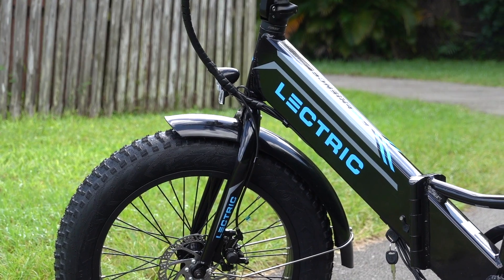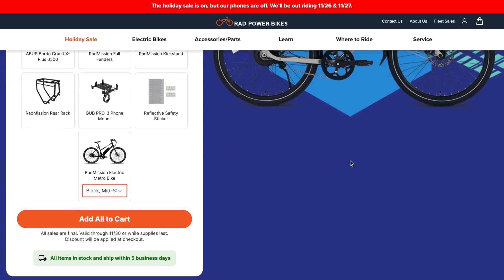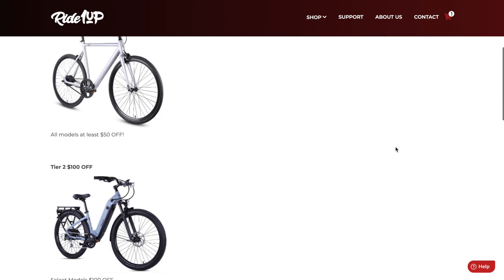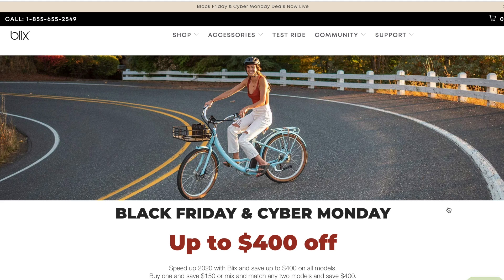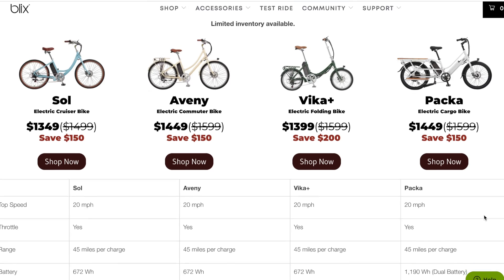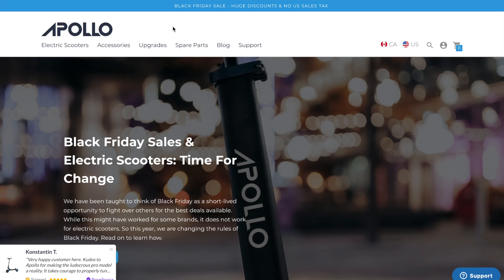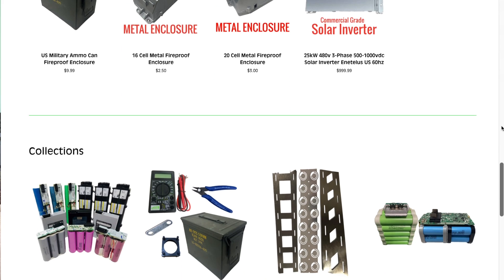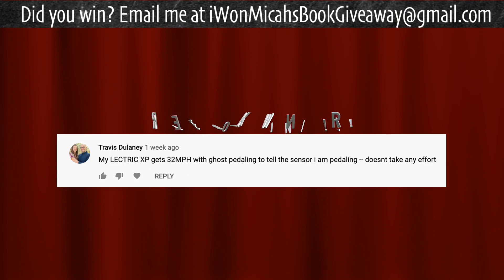Top 8 BLACK FRIDAY e-bike & e-scooter sales ($$$)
Here are some of the products I use:
250W complete e-bike kit
500W complete e-bike kit
1,000W complete e-bike kit

36V 15Ah Hailong (shark) battery
48V 15 Ah triangle battery
52V 20 Ah triangle battery

100W Flexible solar panel
100W Folding solar panel

0:55 Lectric XP Sale
1:53 Rad Power Bikes Sale
3:00 Juiced Bikes Sale
4:02 Ride1Up Sale
4:48 Aventon Sale
6:02 Priority Bikes Sale
7:51 Blix Sale
8:56 FluidFreeRide Sale
10:03 Apollo Scooter Sale
11:13 Battery Hookup Sale